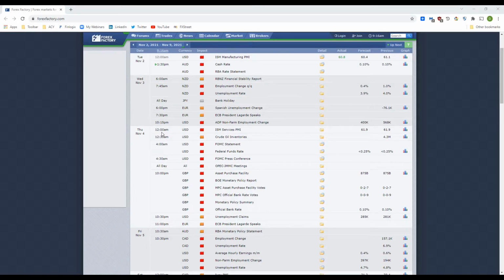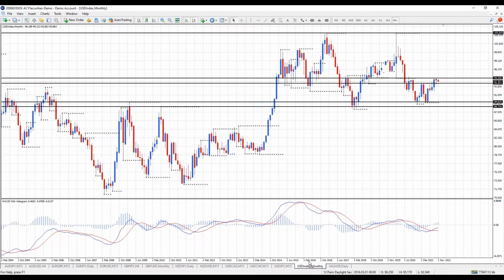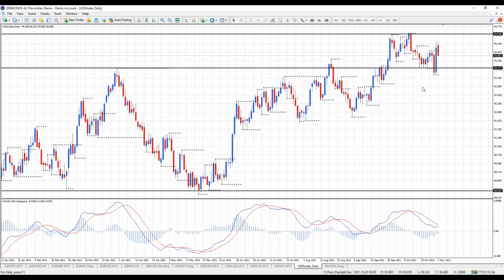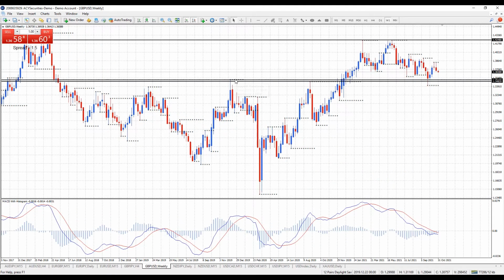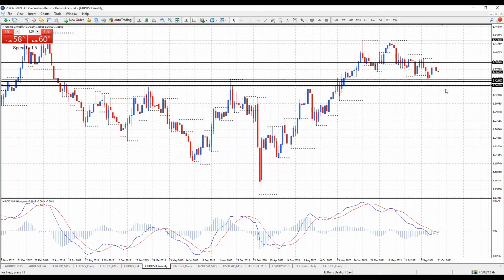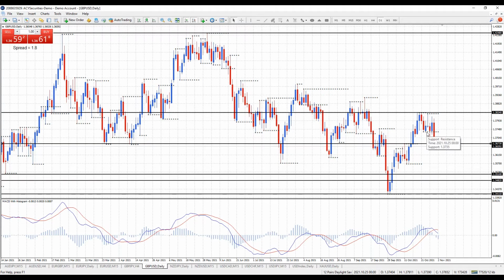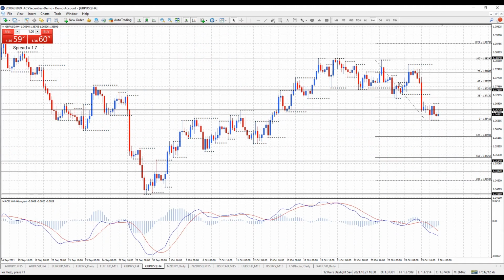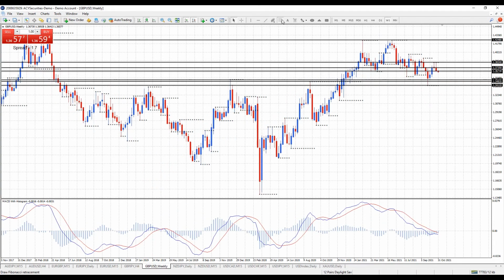GBPUSD Downtrend Targeting 1.3411 Weekly Support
02/11/2021

Understanding a Candlestick Chart & Identifying Candlestick Patterns
In this webinar Duncan will walk you through the basics of chart reading, understanding a candlestick chart, and teach you the most popular candlestick patterns that traders use. Finishing with a live chart exercise.

20:00:00 Sydney Time

03/11/2021

During this webinar Duncan will review 12 currency pairs, determine the key support and resistance trading levels for the week ahead, discuss his favourite risk to reward trading opportunities, and answer your trading questions.

20:00:00 Sydney Time

04/11/2021

Trade Orders & Execution - How to Use Market, Stop, & Limit Orders
In this webinar Duncan will teach you the different order types that can be used when trading. He will cover market, stop, and limit orders. Duncan will finish with a live demonstration in the MetaTrader 4 Trading Platform.

20:00:00 Sydney Time